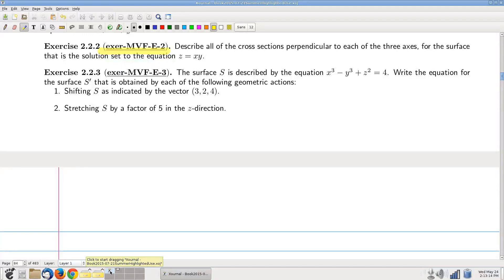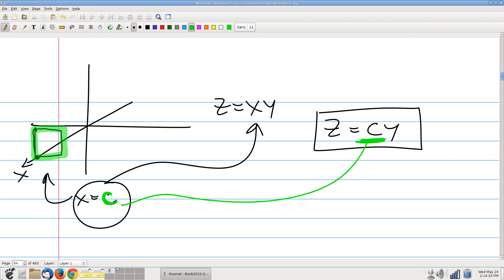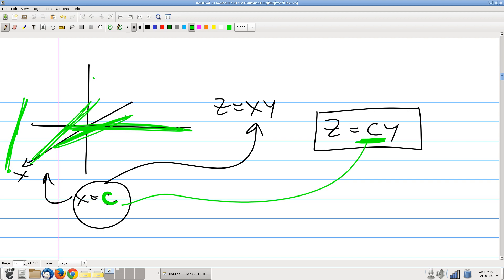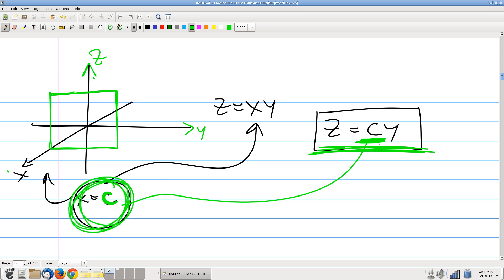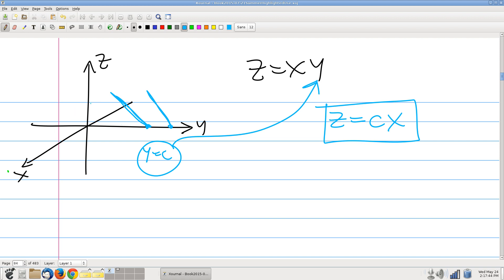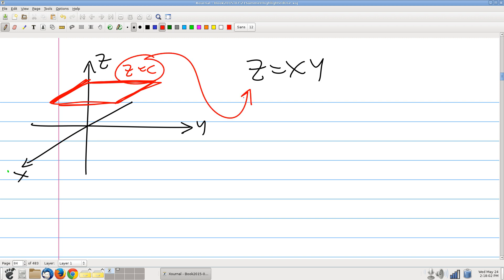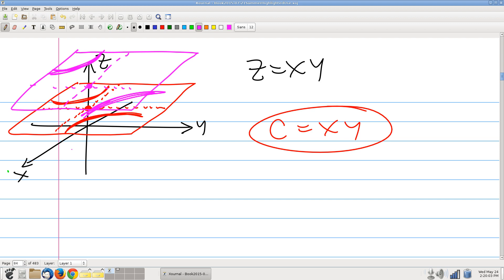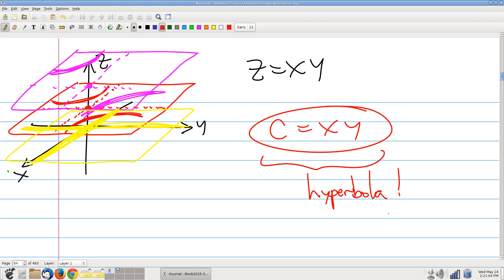Solution to Exercise MVF E 2